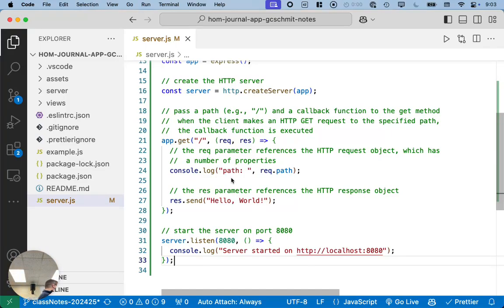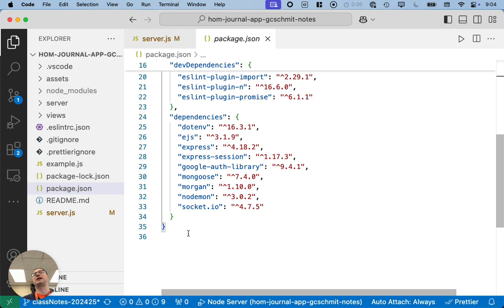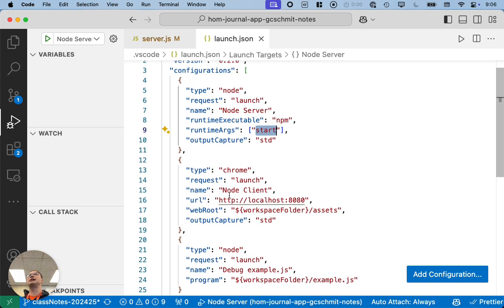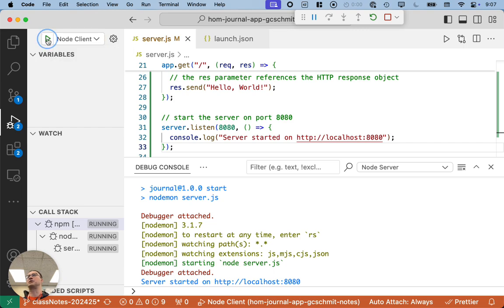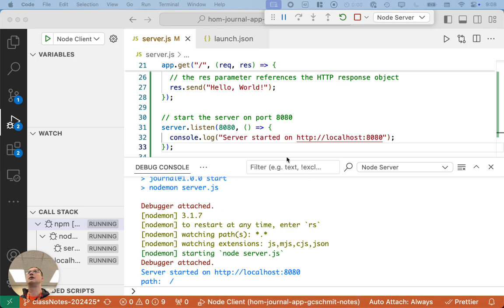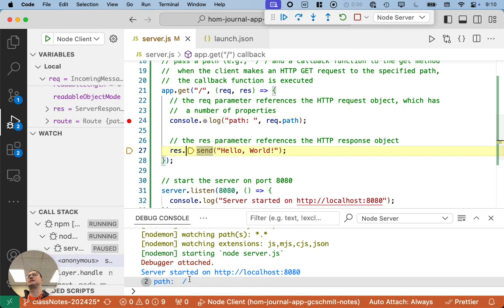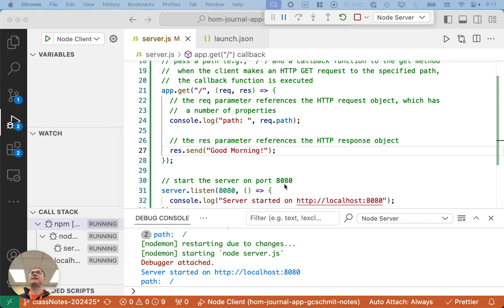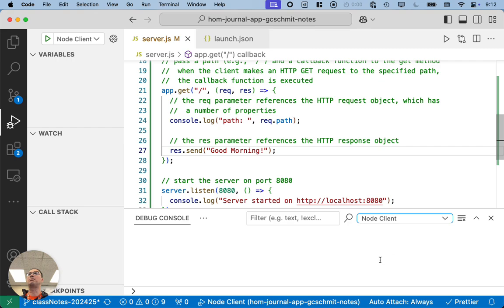02.12: debugging node server with VS Code